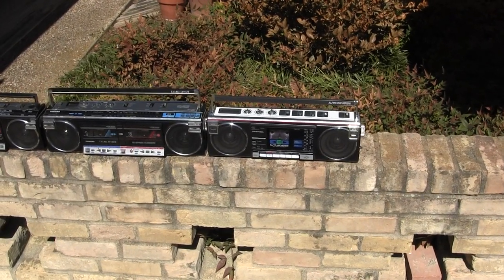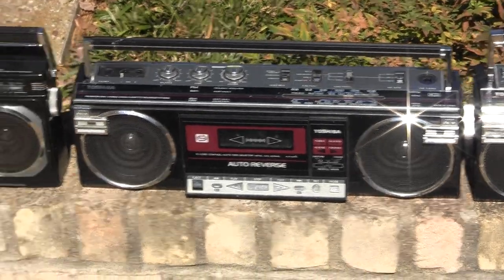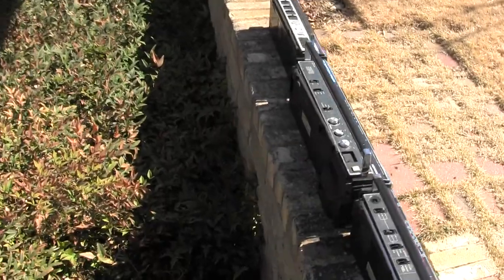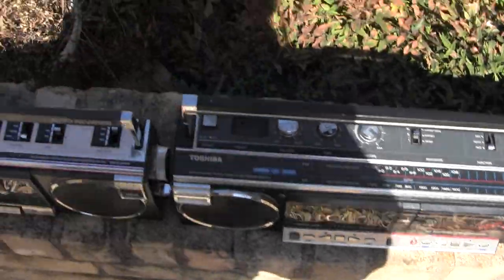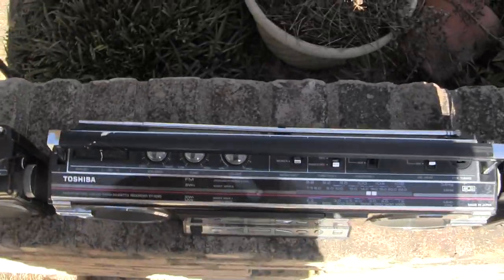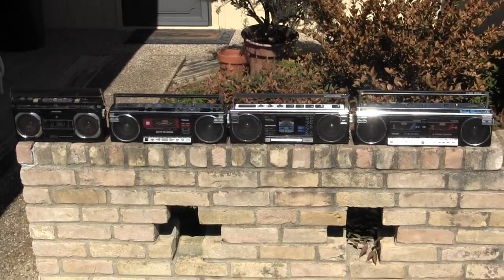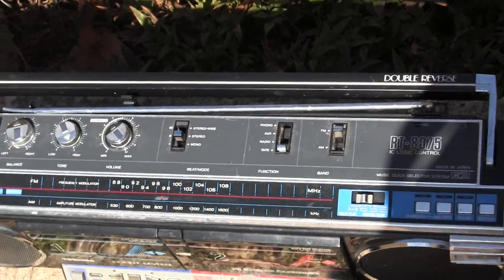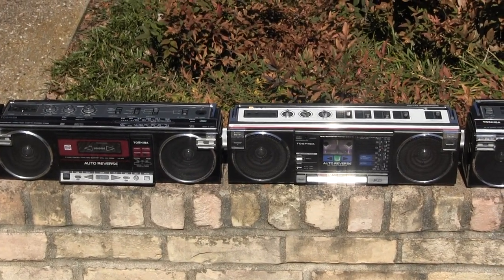Toshiba Mechanical cassette deck RT-7000S Auto reverse RT-SF5 Logic Double RT-8075 & Single RT-8065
IMG_2048 Toshiba  RT-7000S Auto-reverse Single RT-8065 Logic Double RT-8075 & RT-SF5

00002 Toshiba Mechanical cassette deck RT-7000S Auto-reverse RT-SF5 Logic Double RT-8075 & Single RT-8065